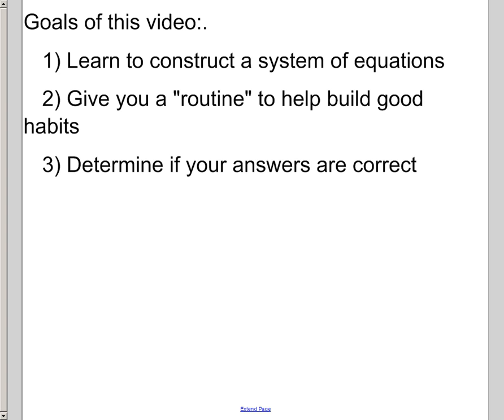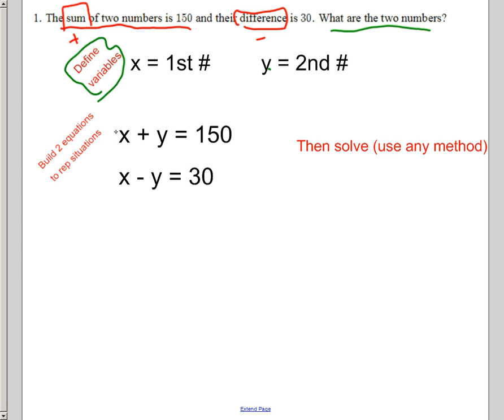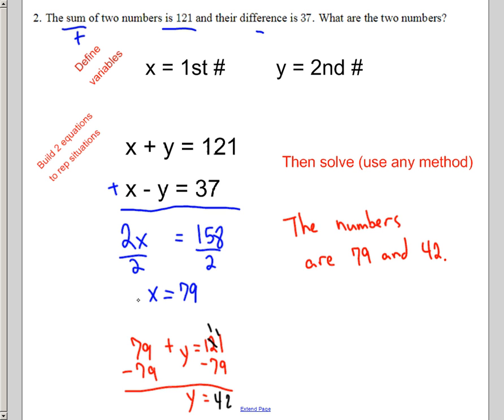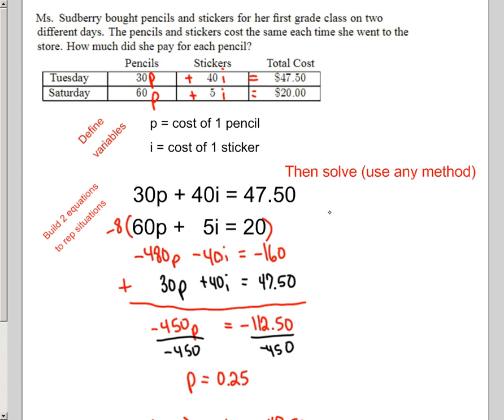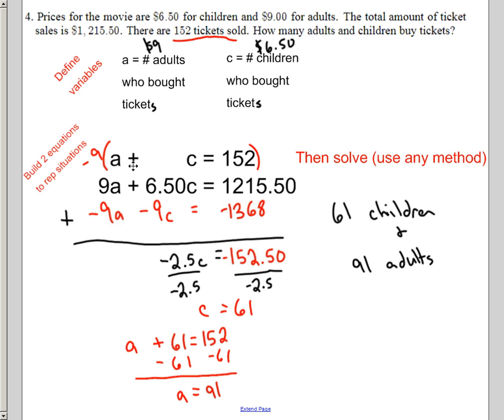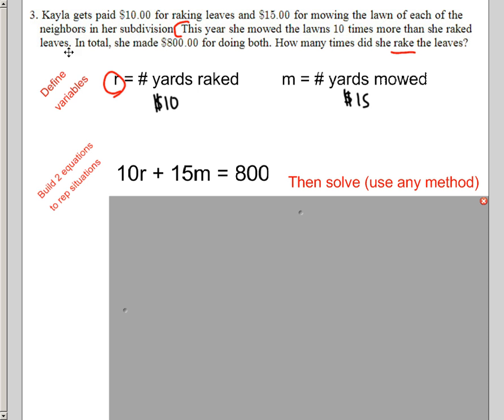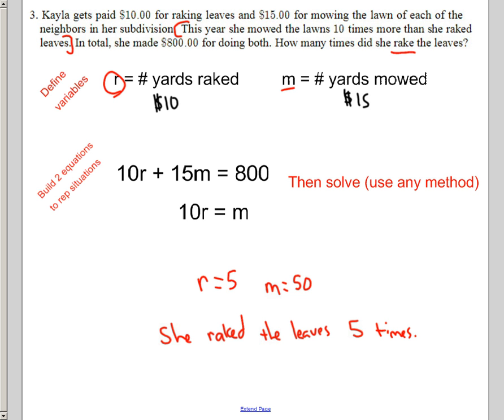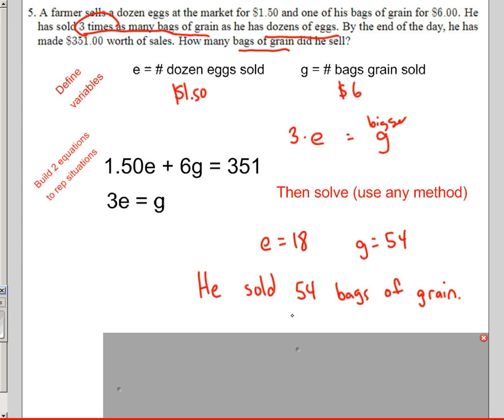SOE Story Problems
Goals of Video:
1. Learn to construct System of Equation
2. Develop a routine to help make the construction easier
3. Learn to check if your solution is correct

However this video is NOT "how to solve" system of equations.  Look at my other videos detailing the graphing, elimination, and substitution methods.